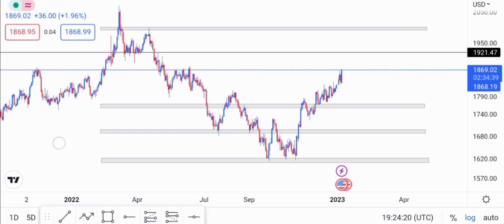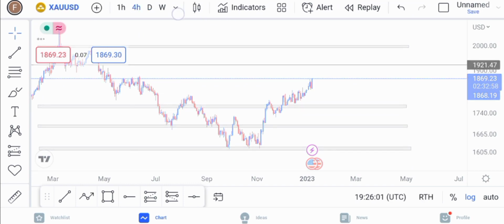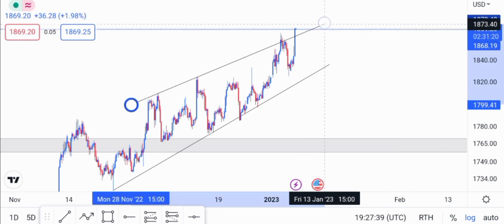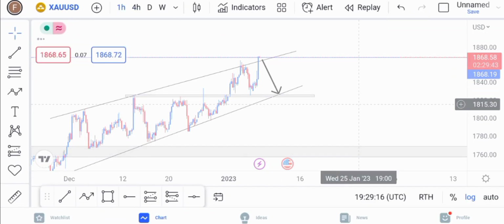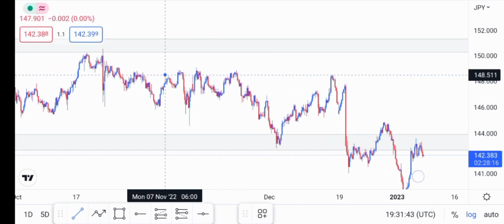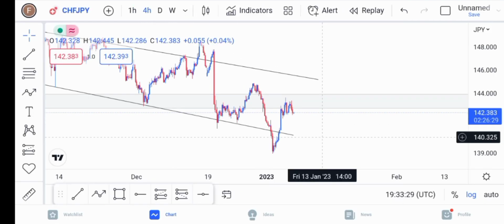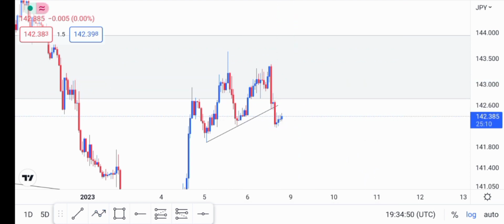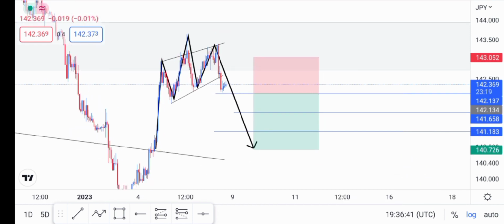EPISODE 67 | FOREX ANALYSIS - XAUUSD /GOLD & CHFJPY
[XAUUSD & CHFJPY]